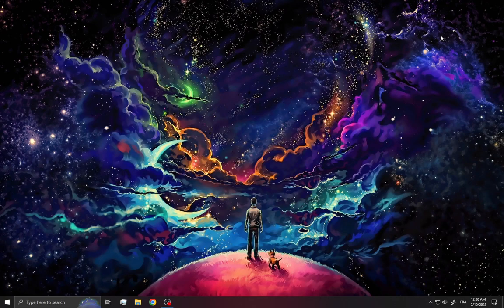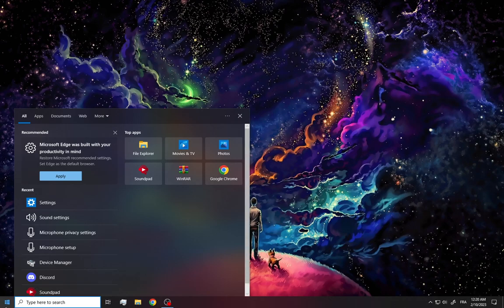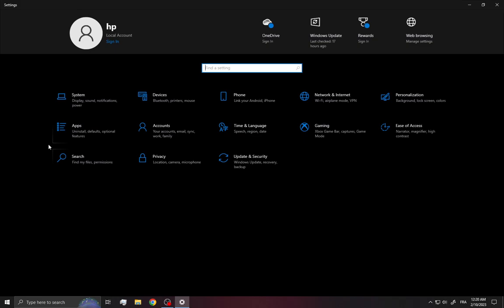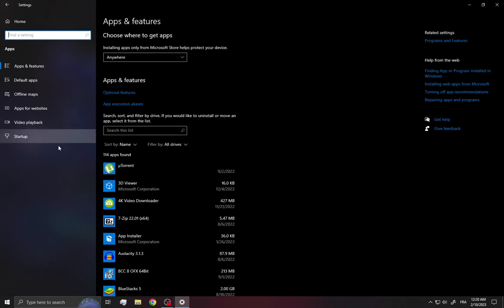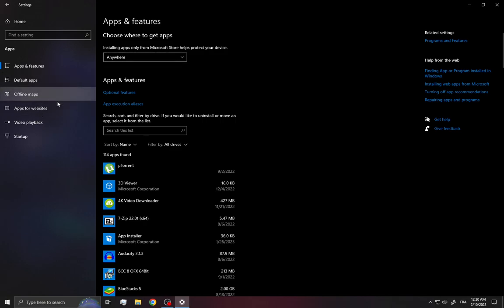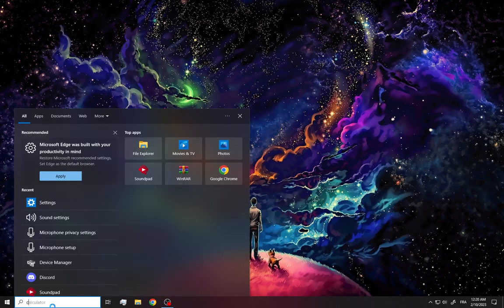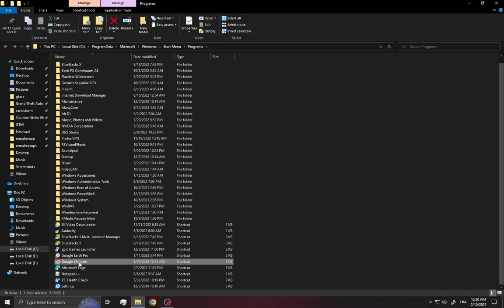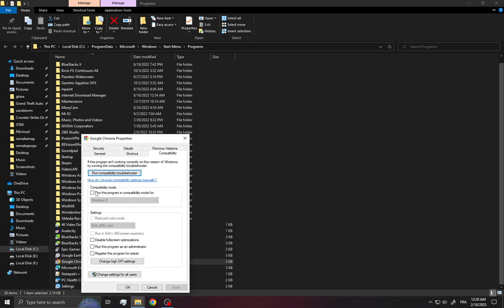How to fix: Nothing happens when you click on Google Chrome